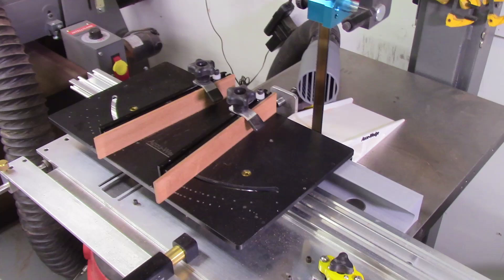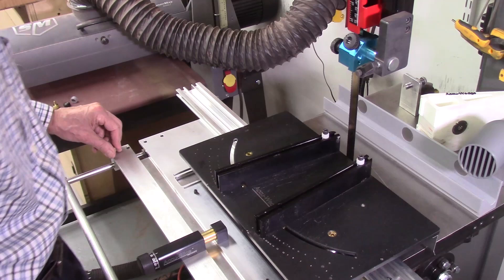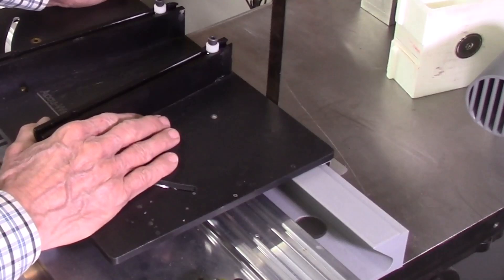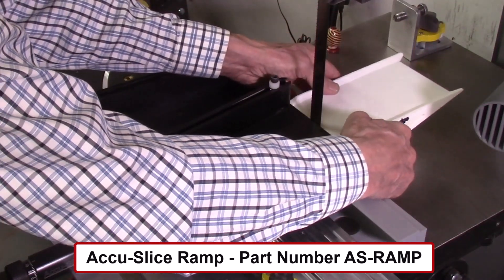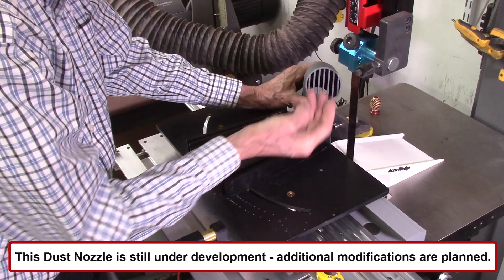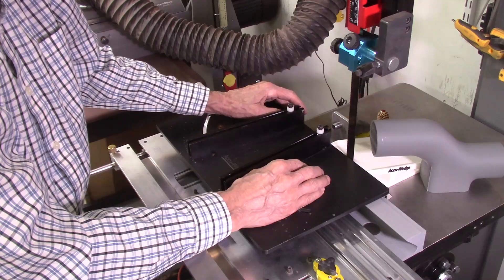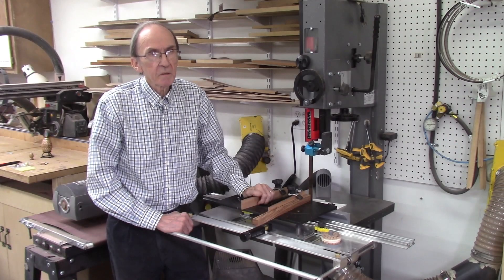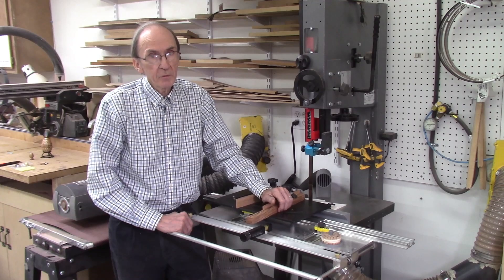Accu-Wedge System Performance Update - Accessories and Modifications for improved Performance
Over the past few months I have been using the Accu-Wedge system to produce a large number of segmented eggs.  As I was producing these segmented projects I developed several new accessories for the Accu-Wedge system and also added the sacrificial fences to the index table for the more accurate slicing of small segmented wedges.

This video will describe the various improvements in techniques and accessories for the Accu-Wedge system in order to improve its performance.

Video -   Optimizing the Performance of the Accu-Wedge System

There are many additional videos on the Accu-Wedge Web page that describe the maintenance and applications of the Accu-Wedge System.